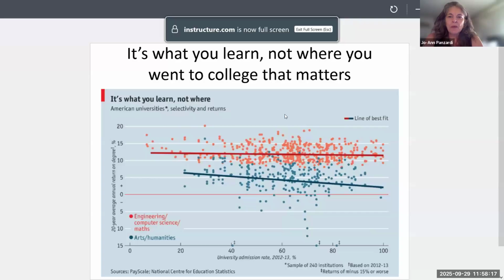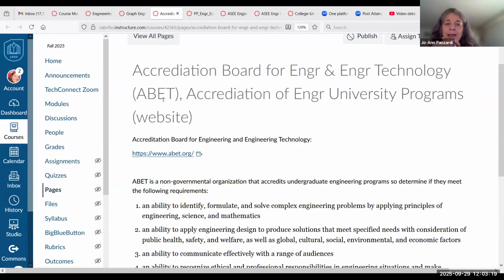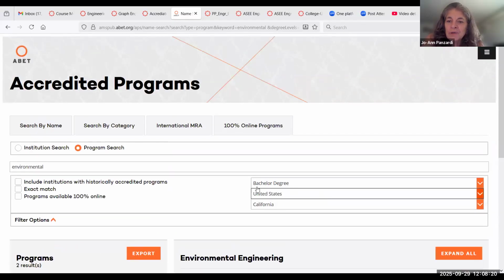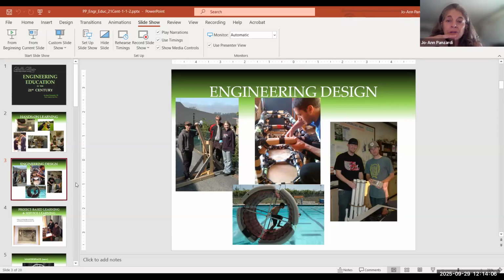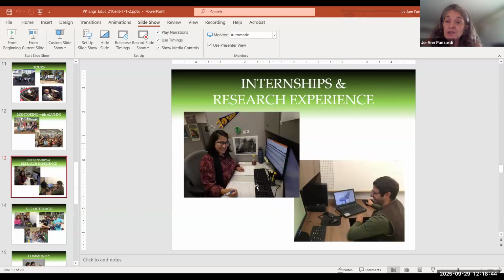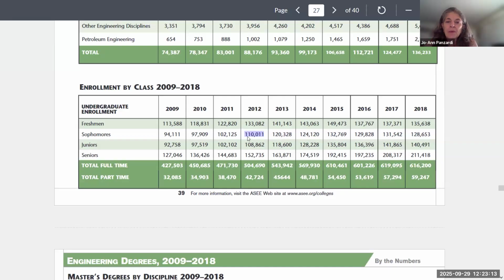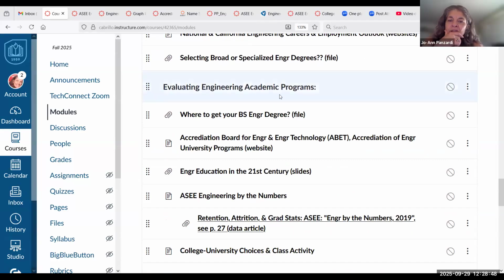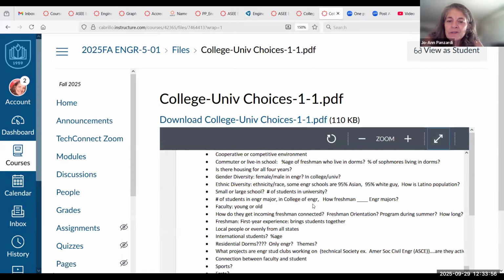ENGR 5 Engr Educ Part 2 Video: Evaluating Engineering Academic Programs